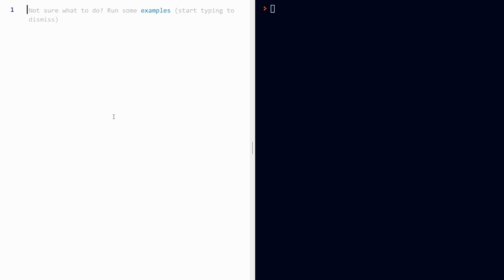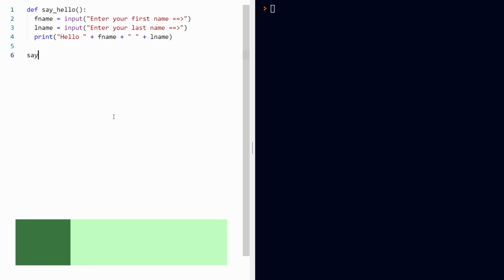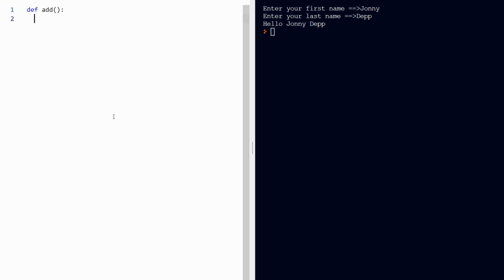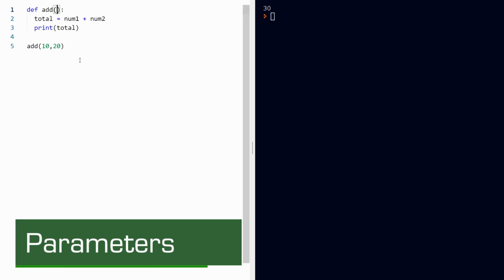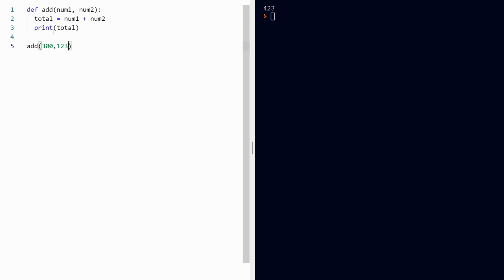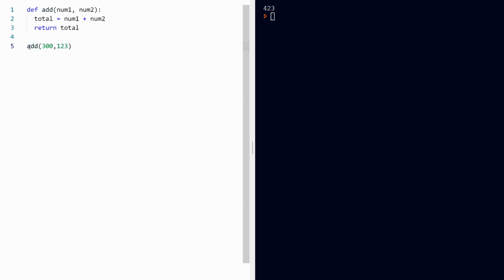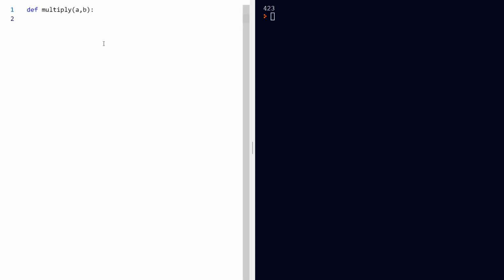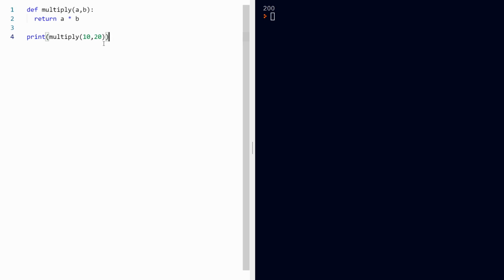Python basics - Functions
This video is all about working with functions in Python. Learn how to separate your code into reusable chunks and work with parameters, arguments and returned values.